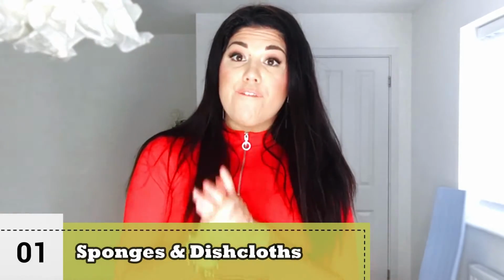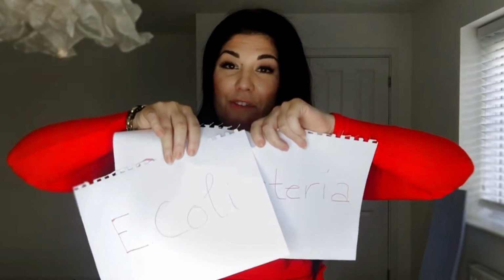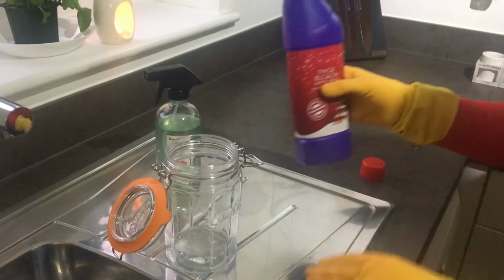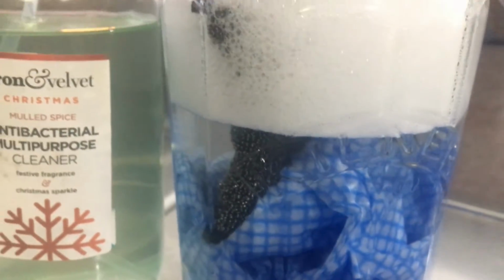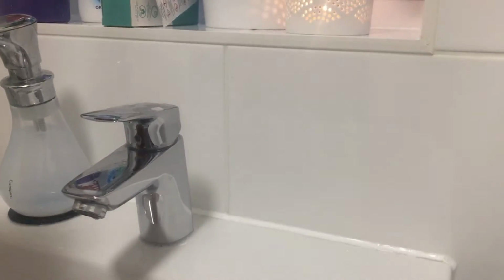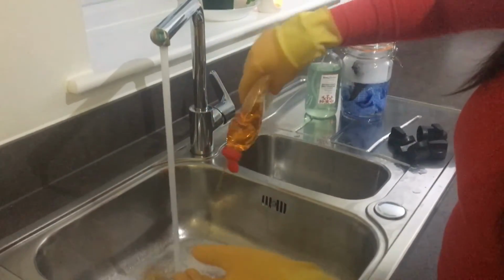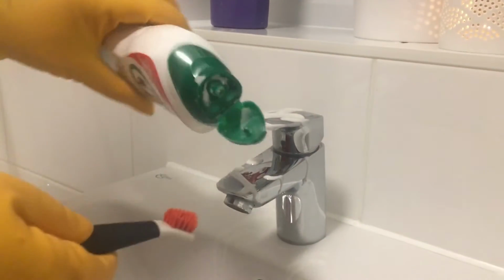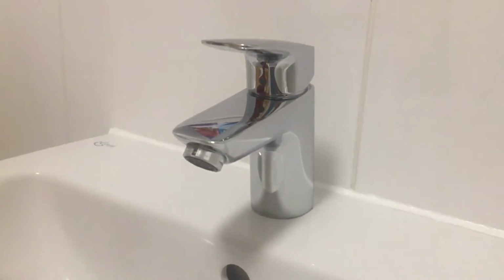What's the Dirtiest Places in the Home & How To Keep Them Clean!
Dirtiest Places in the Home & How To Keep Them Clean!

No matter how clean you keep your home, there are certain places that get dirty, grimy, germy and we often overlook these hot spots,  in this Hayley's help video I pick some of the dirtiest spots in your home - and in this video, I will share my top tips and tricks to help you clean them up!

Thank you to each and every one of you who support Hayley's Help :-)

Hayley As Seen On Channel 4 -  Obsessive Compulsive Cleaners Season 1- 7